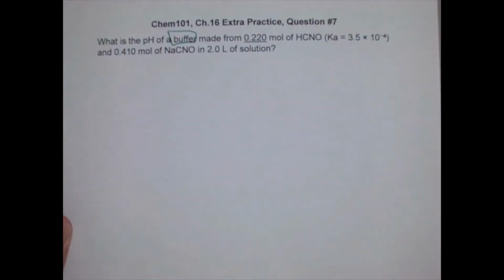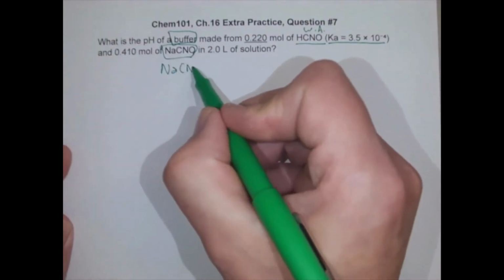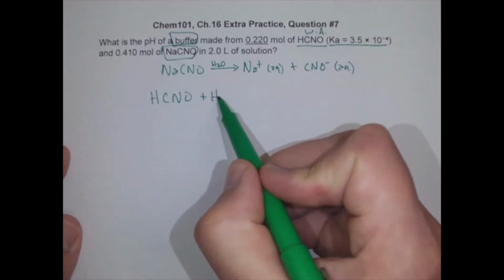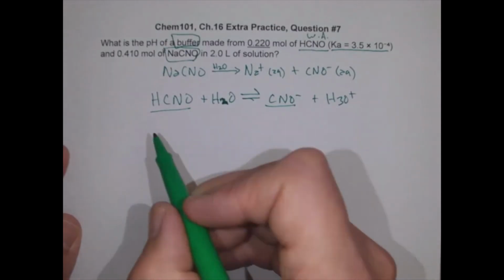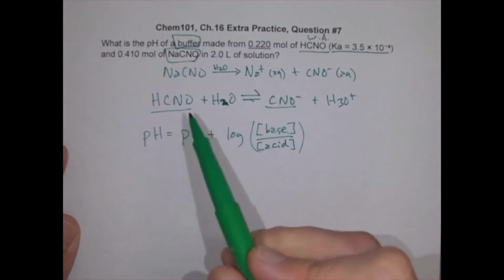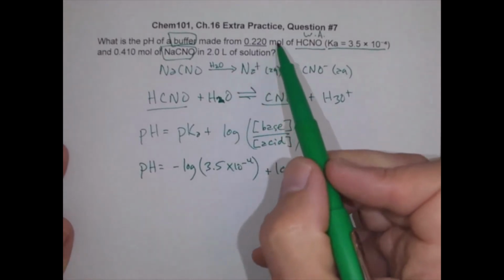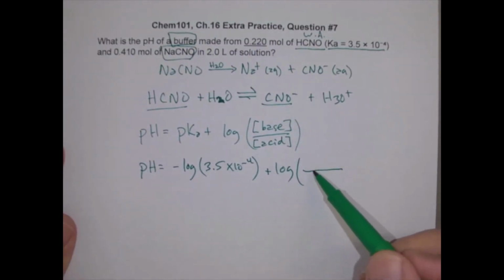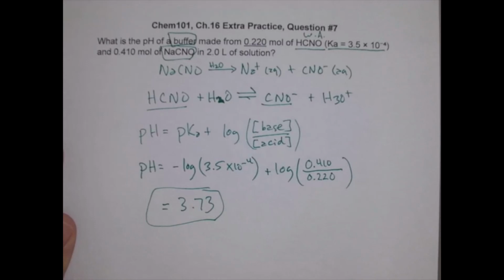C5M H H Equation Example